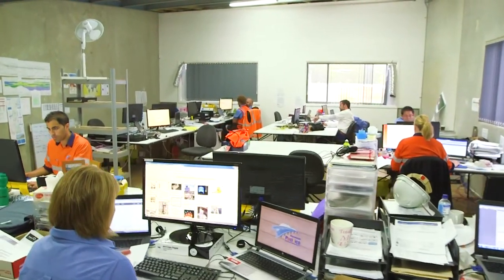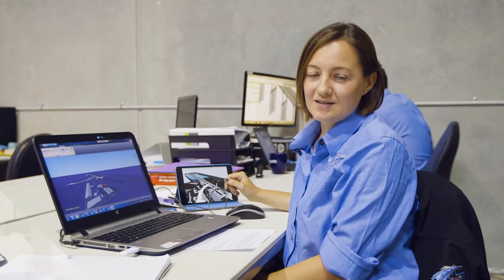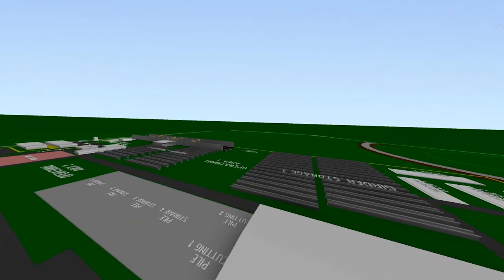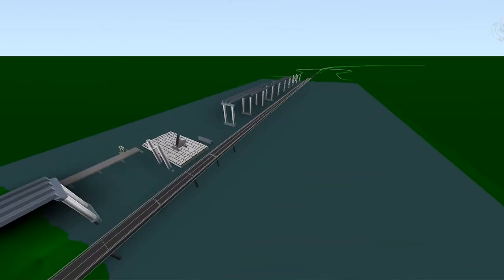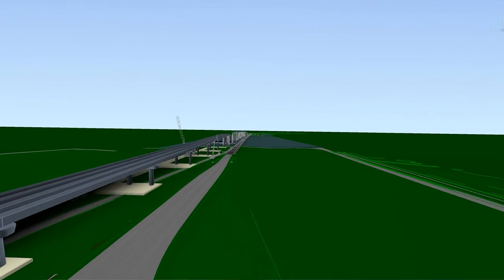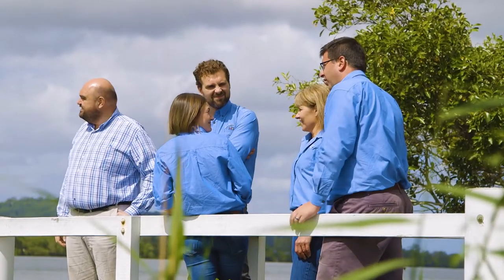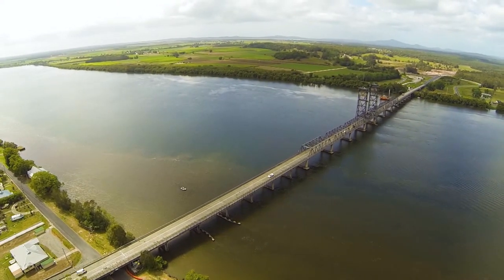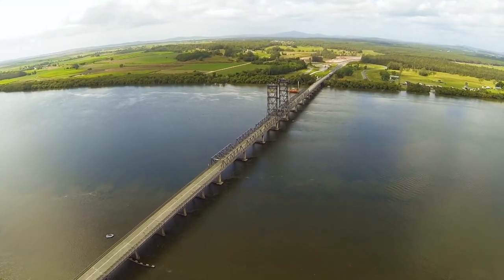Harwood Bridge project presentation. Geotech investigation being undertaken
Presentation of Harwood Bridge project in very eartly stage, when the geotechnical investigation was taking place in December 2016.